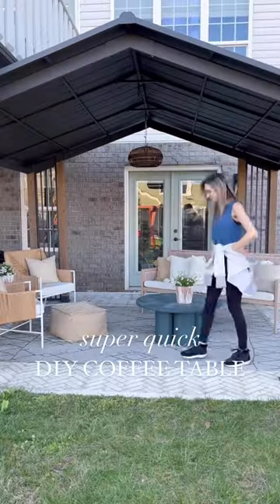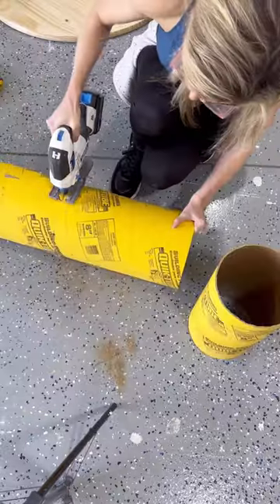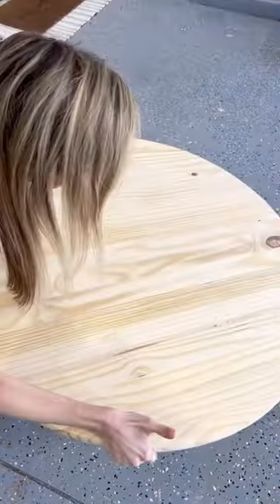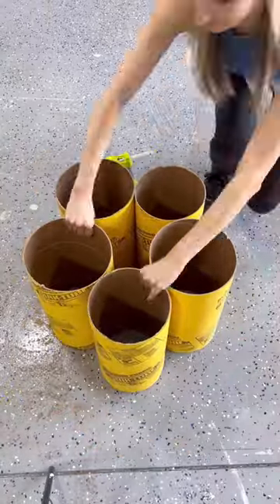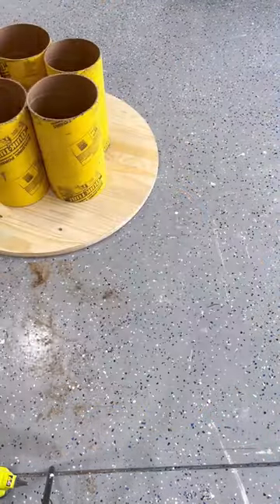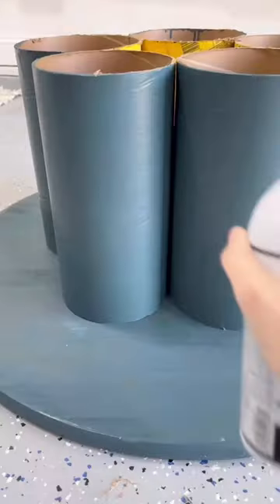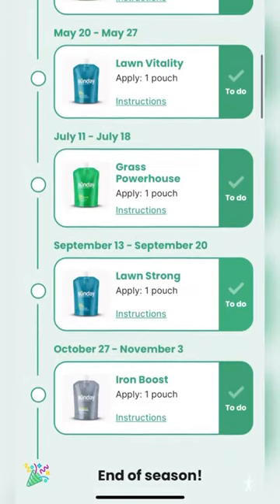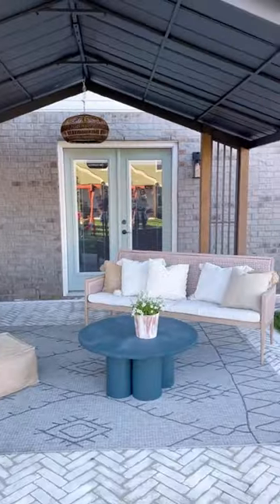DIY Outdoor Coffee Table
I started DIYing as a creative outlet and that’s when I found my true passion for turning my house into a functional and beautiful home, one project at a time!

Because why wait for the future when you can create your dream home on a budget right now??

I’ve only been using power tools for about three years - I’m learning with every project I do and teaching you everything I know along the way!

So follow along for the tutorials, big reveals, mess ups, and all the real life in between. We’re just getting started!!

What’s been your favorite project to date?? And if you’ve been around for a minute - what project was I working on when you first found me?